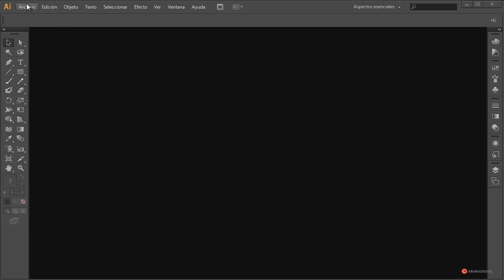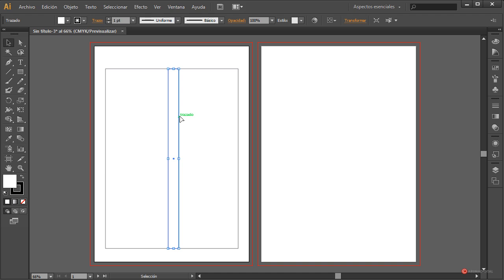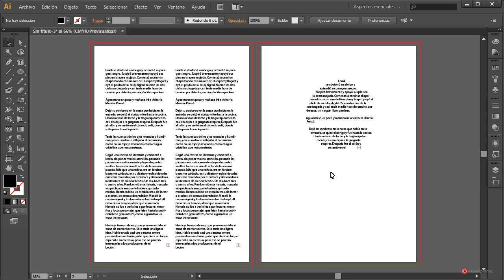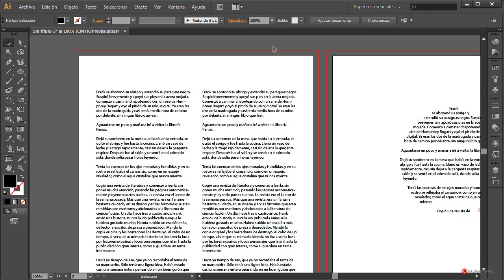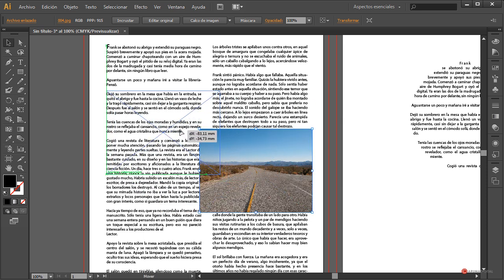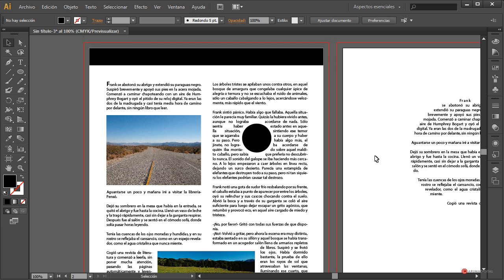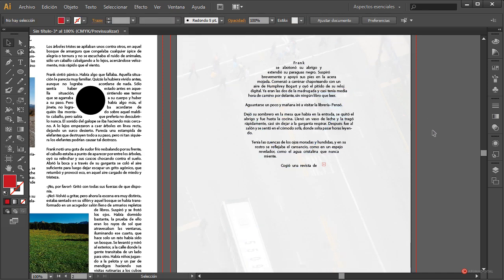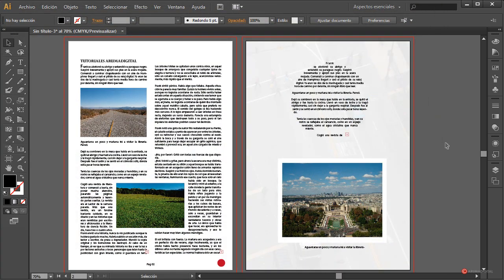Illustrator 158 Paginas de revista y ceñir texto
Categoria: Diseño.
Subcategoria: Vectorial.

Software: Illustrator.

Resumen: En este episodio realizaremos un trabajo de composición para dar forma a una pagina de texto que podremos utilizar en cualquier publicación, mientras estudiaremos las propiedades de un herramienta extremadamente útil, que nos permitirá ajustar el texto a la silueta diferentes elementos.

Herramientas: Formas, Texto, Ceñir texto, Imágenes, Colocar, Formato, Fuente.